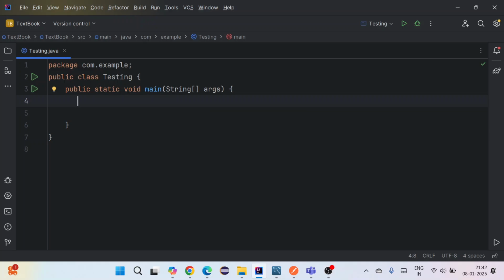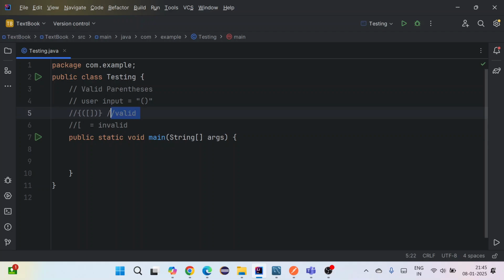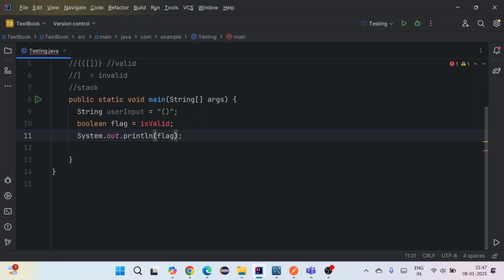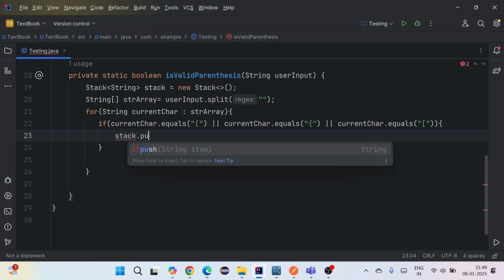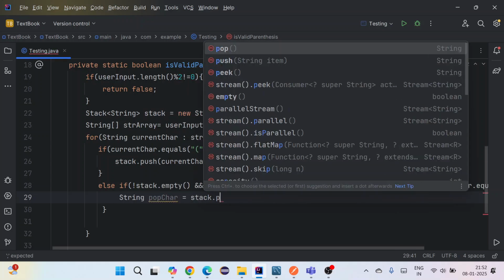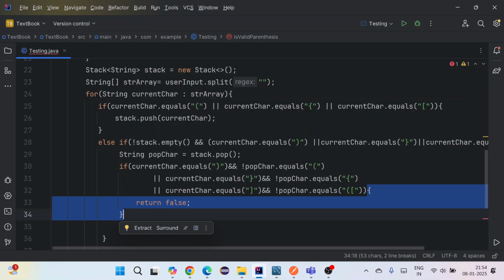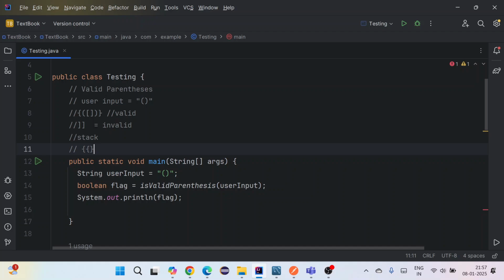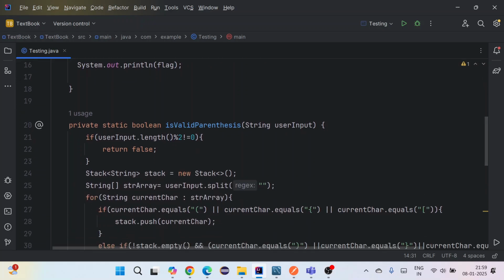Valid Parentheses problem in java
Asked in most interview questions.